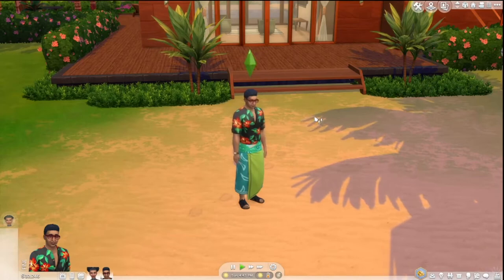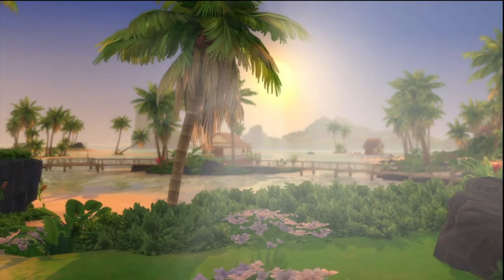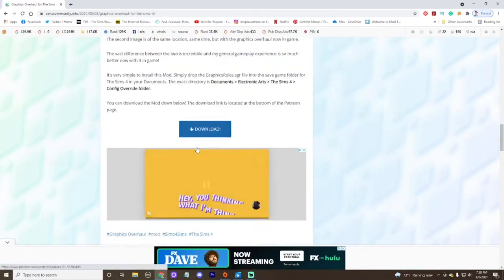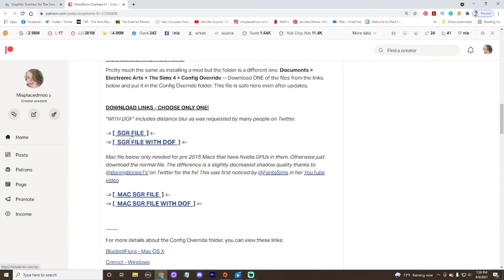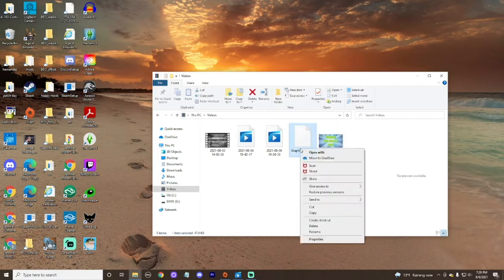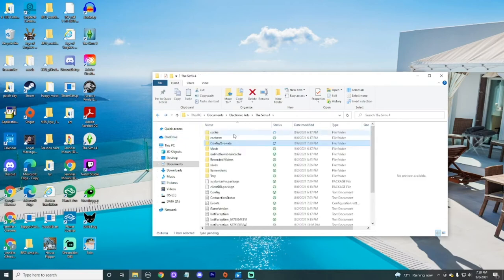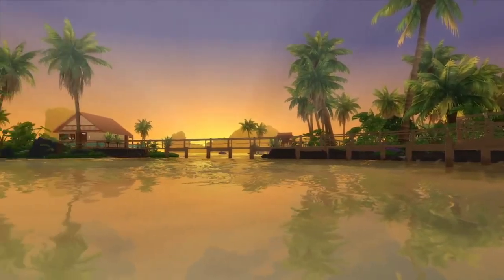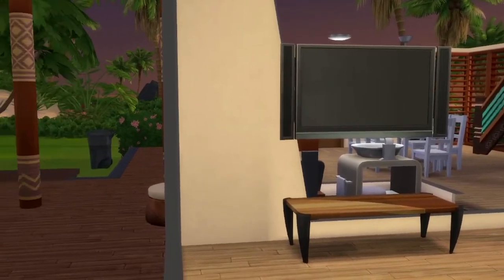How To Install The Sims 4 Graphics Override Plus Before And After Demo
Hello Dumplings,
This video will tell you how to install the sims 4 graphics override mod. Please watch carefully. You will also see before and after examples so you can see the difference this mod makes. It is sooooooo good and worth the install.

SNAPCHAT misplacedmoo
MY MICROPHONE